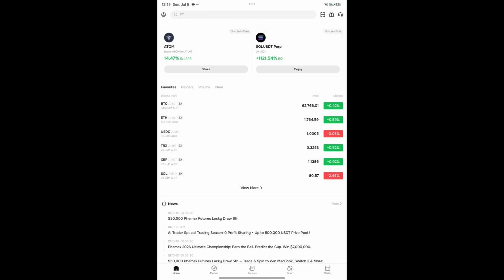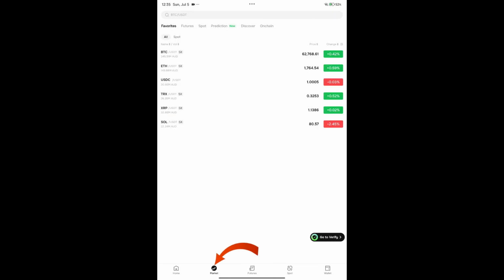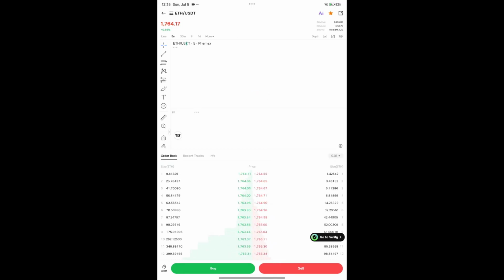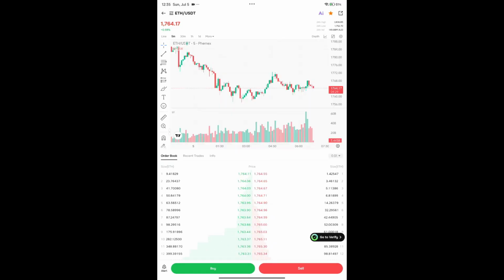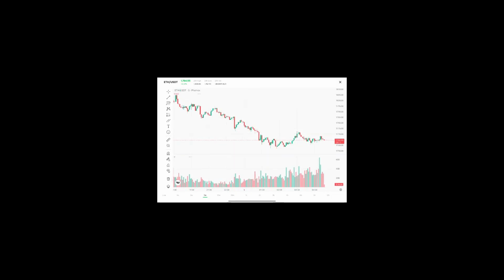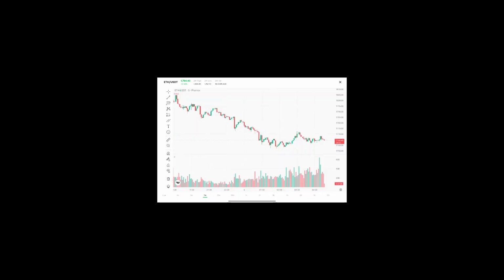How to Use Full Screen Mode on the Phemex Application (2026 Guide)?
Want to use full screen mode in the Phemex application? In this step-by-step tutorial, I'll show you how to expand your trading chart to full screen for a clearer view of price movements and technical analysis.

Whether you're trading Bitcoin, Ethereum, or other cryptocurrencies, using full screen mode can help you focus on the chart and make market analysis more comfortable.